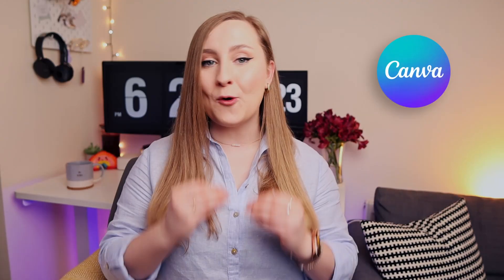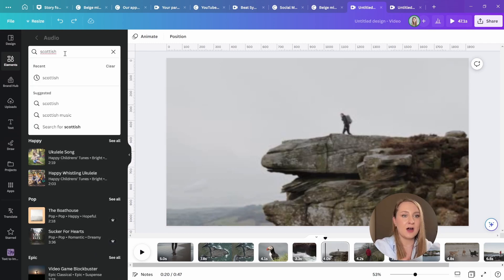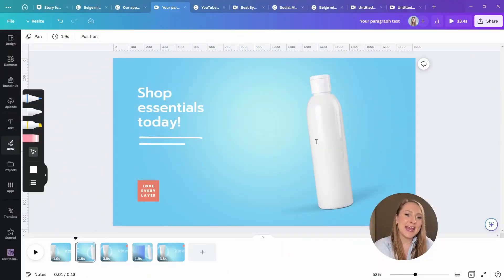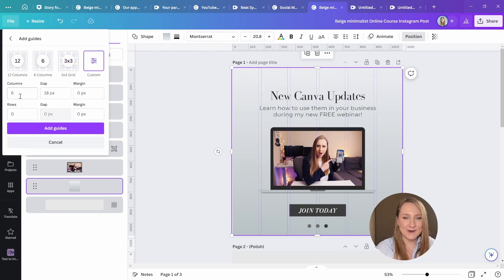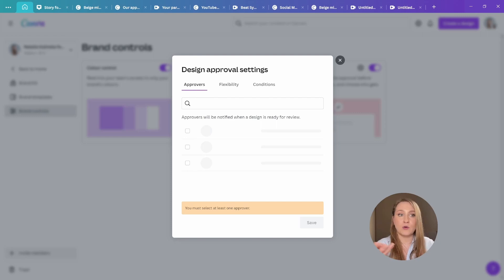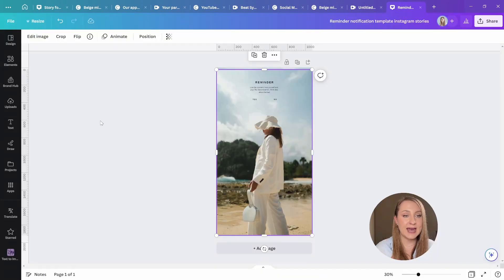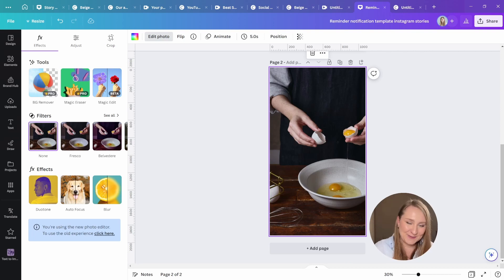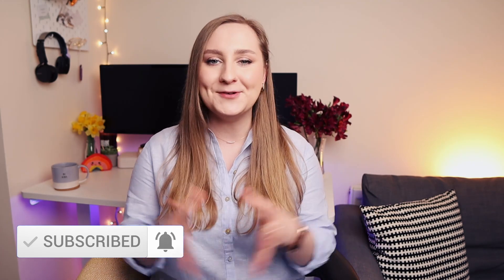🥳 7 MINDBLOWING New Canva Features You Need to Know About! | CANVA AI & MORE (Part 2)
This is Part 2 of the most recent Canva Tutorial I've posted which teaches you all about the MINDBLOWING new Canva features YOU NEED TO know about! There are some new Canva tips and tricks to add to your skillset because they have the power to transform the way you design. In this new Canva updates video, we're talking about the Canva Beat Sync feature to help you create engaging videos in Canva, celebrating the arrival of Canva layers, gradients and grids (woohoo! 🥳), and we're exploring the new Canva Photo Editor with two incredible new features: Canva Magic Edit and Canva Magic Eraser! Canva really did it this time!

As an FYI, I was invited by Canva to go to Sydney for the Canva Create event but I was not paid to or obligated to create any content around the event. I'm sharing this of my own free will and it is not a sponsored video.

⏳ TIMESTAMPS:
00:00 - Intro
00:36 - Canva Beat Sync
02:50 - How to Draw in Canva
04:13 - Canva Layers, Gradients & Grids
06:46 - The Canva Brand Hub
09:23 - New Photo Editor
11:50 - Canva Magic Eraser
12:46 - Canva Magic Edit